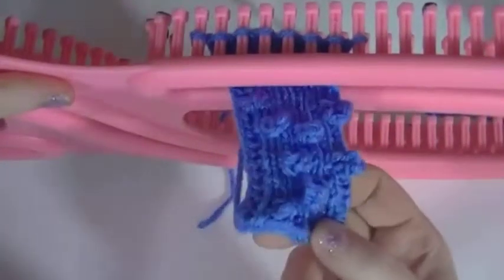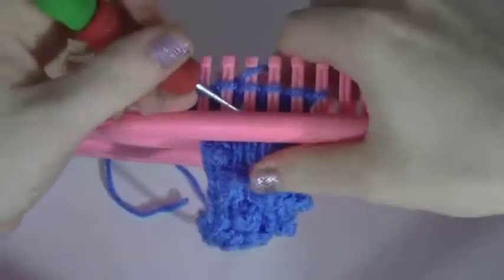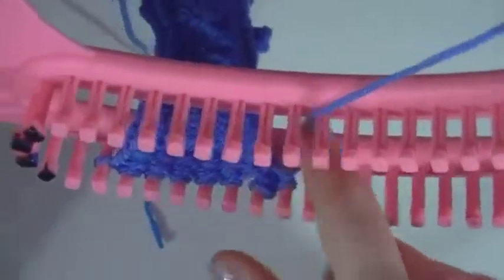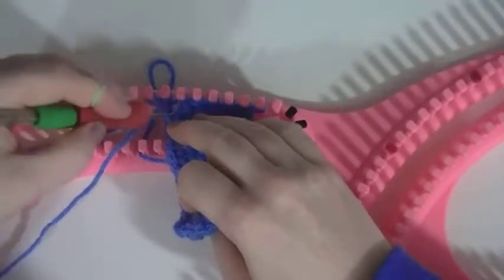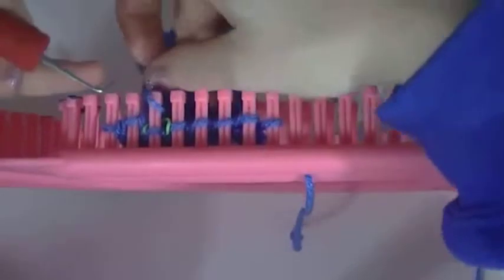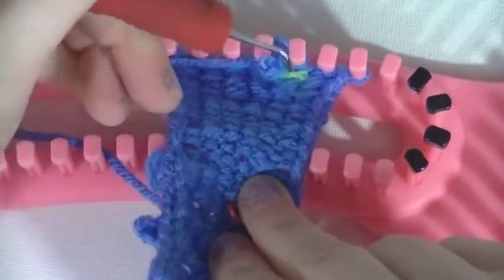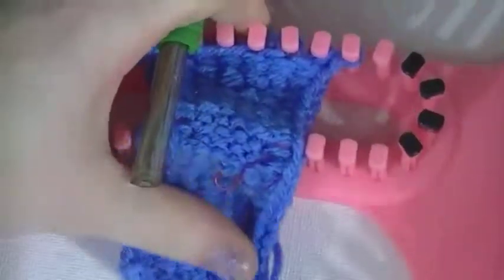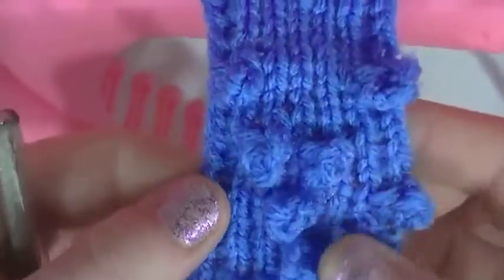How to Loom Knit Bobbles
Loom Knit Bobbles Tutorial using The Gallery London Serenity Loom